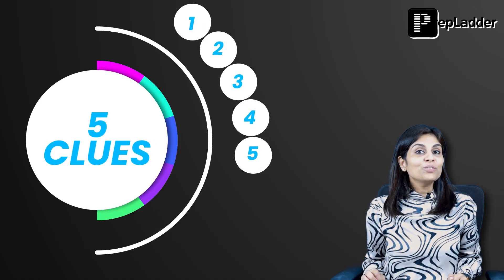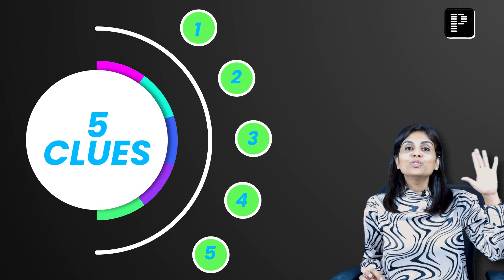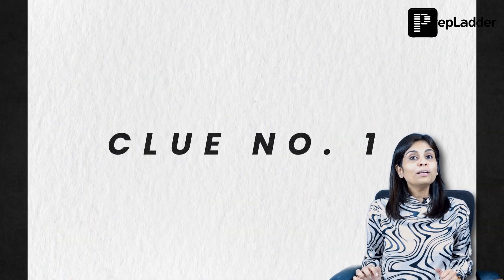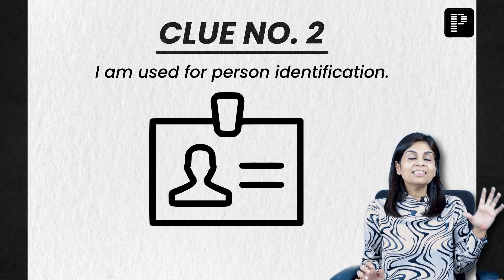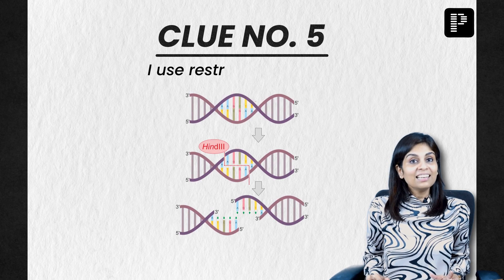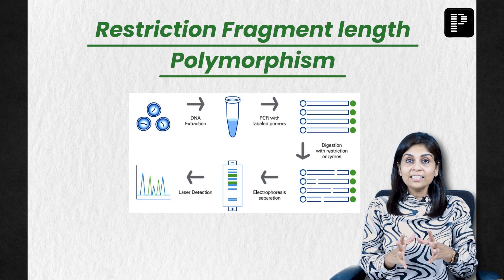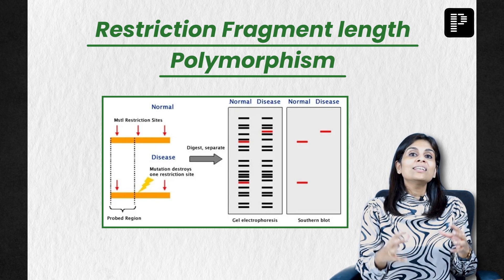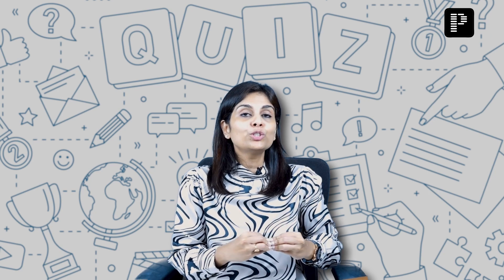Techno Detective: Can You Identify the Secret Technique? Diagnose quiz #18